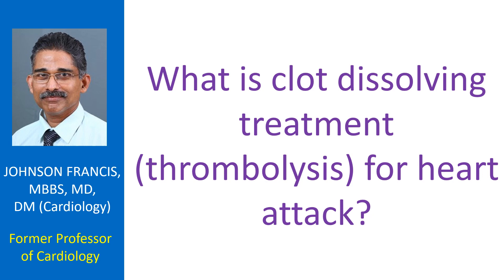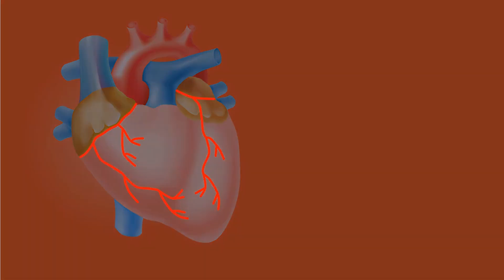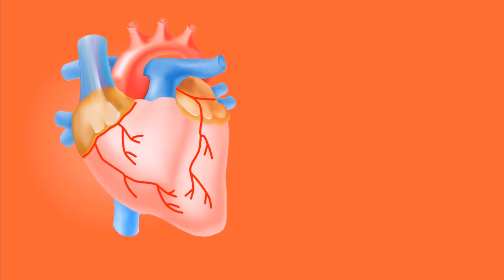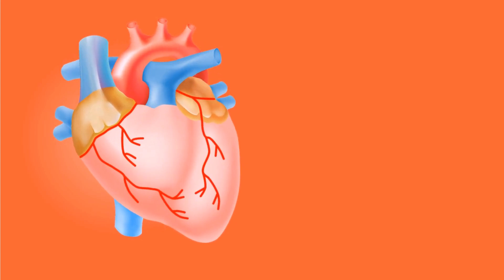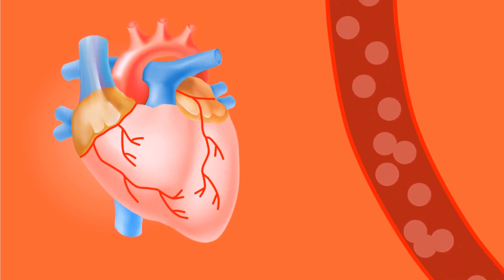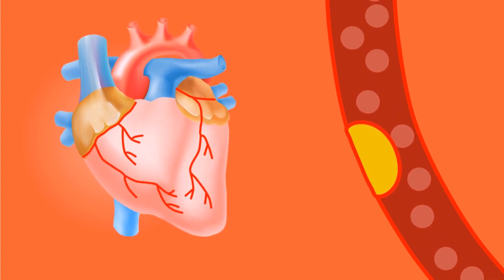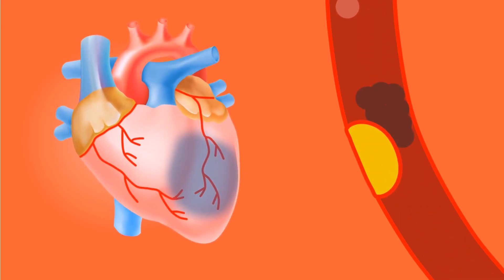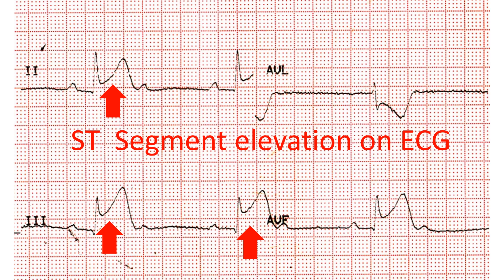What is clot dissolving treatment (thrombolysis) for heart attack?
Clot dissolving treatment used to be an important mode of early treatment of a heart attack. Though it has been largely superseded by mechanical clot removing treatment, clot dissolving treatment may be useful in certain situations. It is still an important form of treatment in resource limited locations.